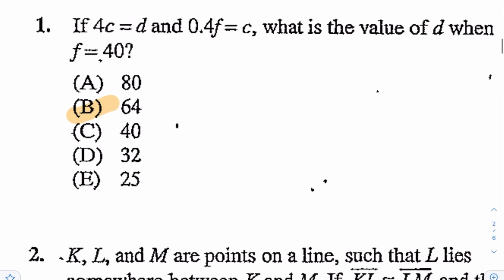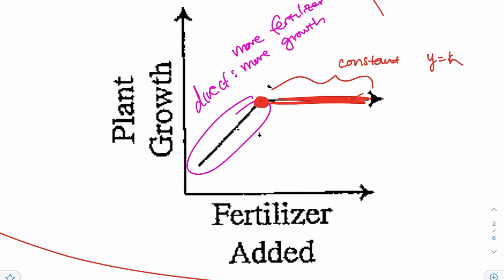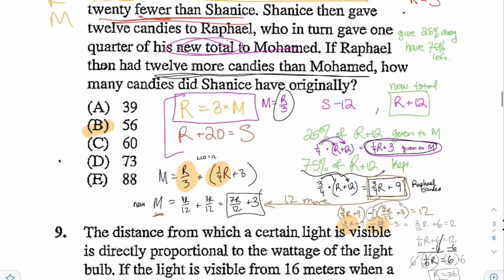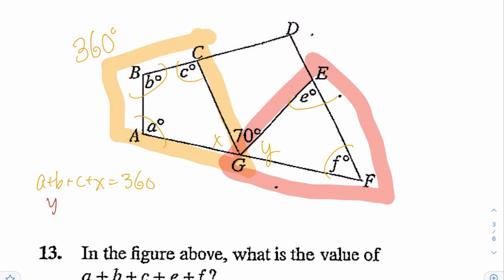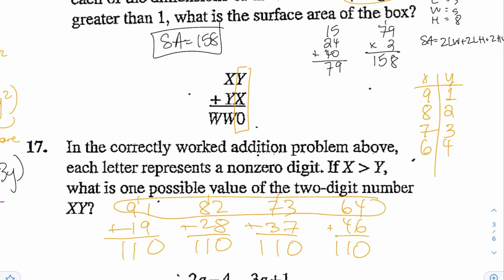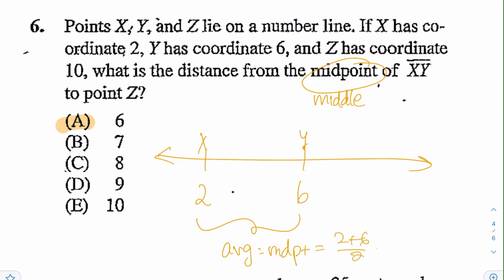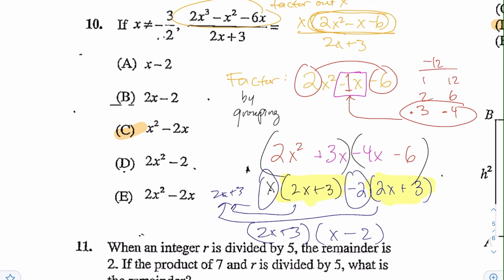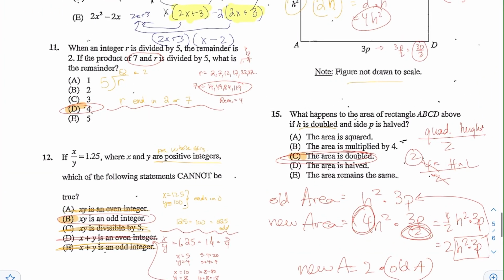Class P (M) U13